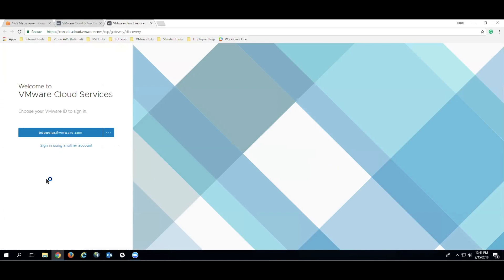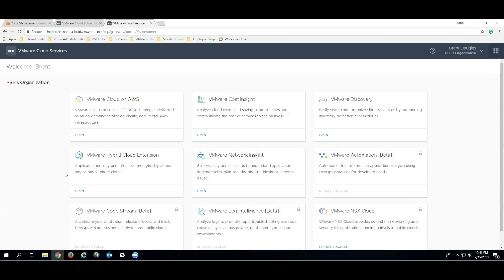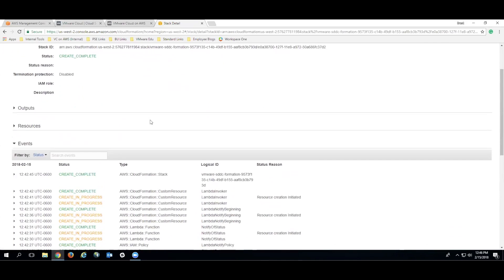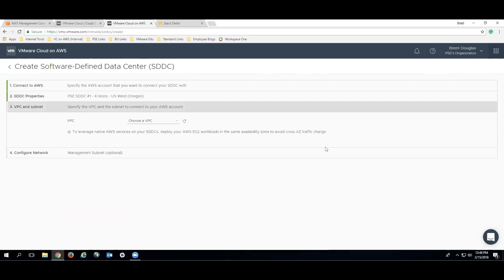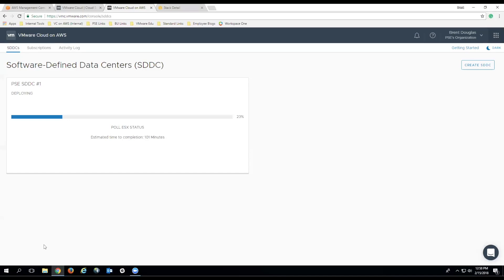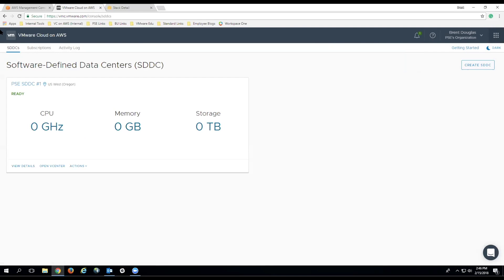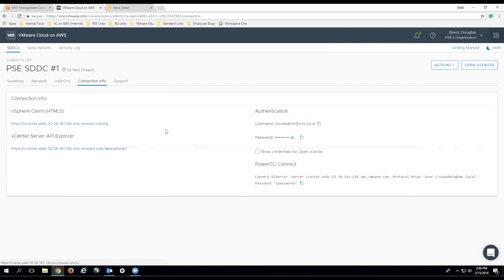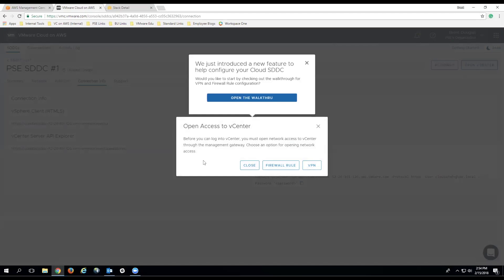Deploying SDDC with VMware Cloud on AWS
Jonathan McDonald, Senior Solutions Architect at VMware, shares the deployment process for a fully functioning SDDC on a VMware Cloud on AWS platform.